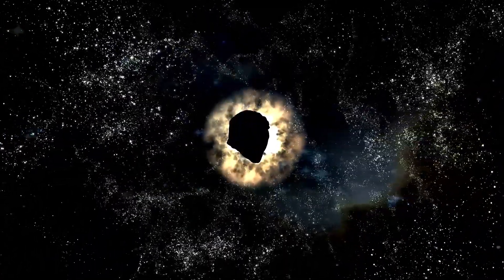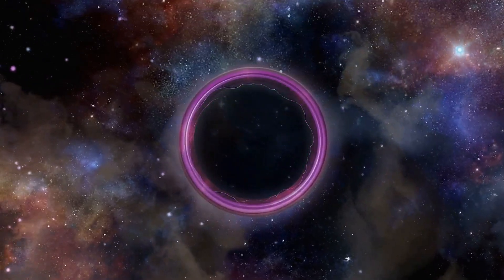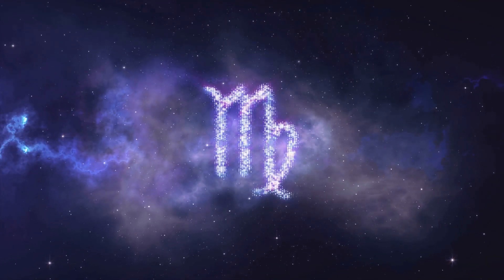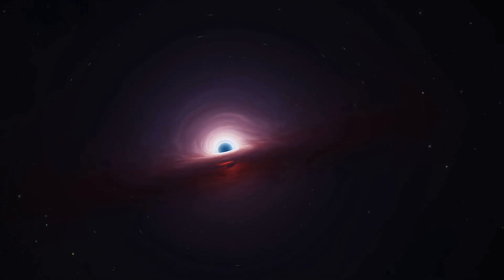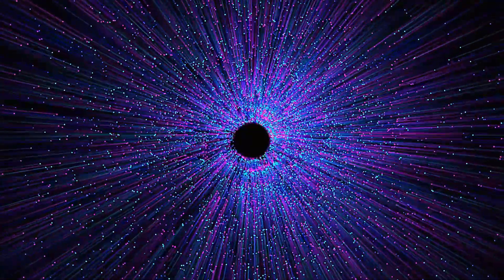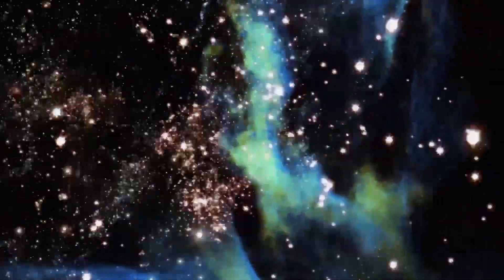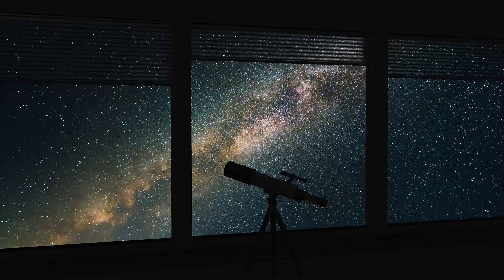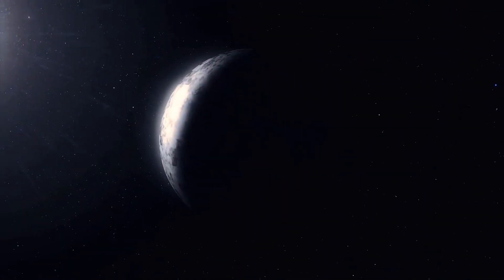Scientists Found a Hole in Space - What's Inside Will Shock You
🌌 THE COSMIC HOLE: SCIENCE'S GREATEST MYSTERY

Astronomers have detected a bizarre cosmic void that defies all known physics. In this video, we explore:

✔ Is it a supermassive black hole or something stranger?
✔ The shocking truth about "The Great Nothing" (Boötes Void)
✔ Could this be evidence of parallel universes?
✔ What happens if you fall into a cosmic hole?
✔ New theories that might explain this phenomenon

🔭 This discovery could rewrite everything we know about reality...

📖 Sources: [NASA research papers, ESA reports, Quantum Physics studies]

Cosmic hole in space,
What is the Boötes Void?,
Giant void in the universe,
Hole in the cosmos,
Space anomaly discovery,
Is there a hole in our universe?,
Biggest empty space in cosmos,
NASA found a cosmic void,
Could a cosmic hole be a wormhole?,
What created the Great Nothing?,
How big is the Boötes Void?,
Dark energy and cosmic voids,
Most mysterious space phenomenon,
Are we living in a cosmic void?,
Quantum physics explanation for space holes,
Could cosmic holes destroy galaxies?,
Future missions to study cosmic voids,
Stephen Hawking on cosmic anomalies,
Is the cosmic hole expanding?,
Religious interpretations of space voids,